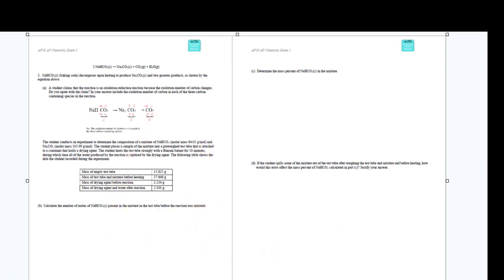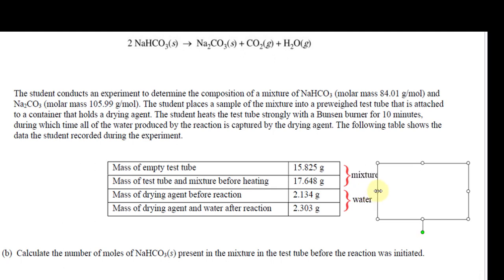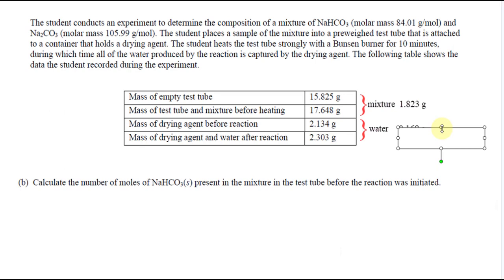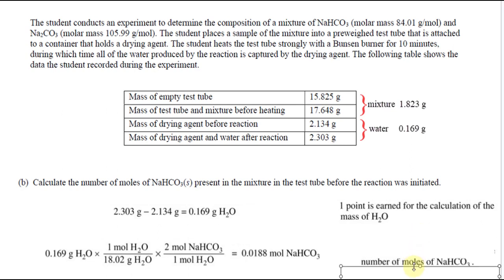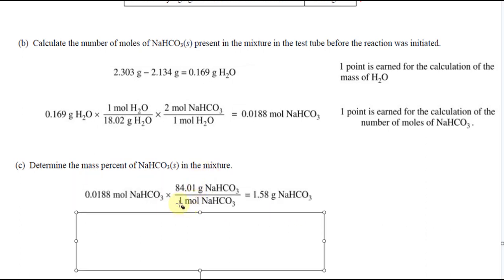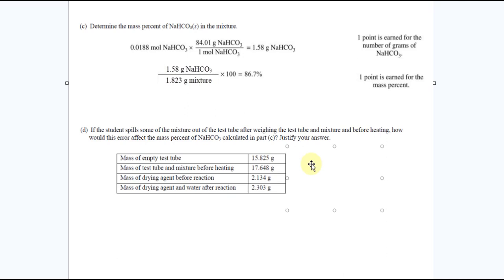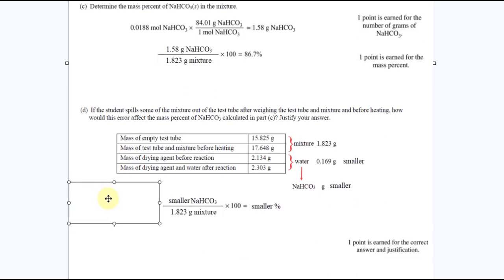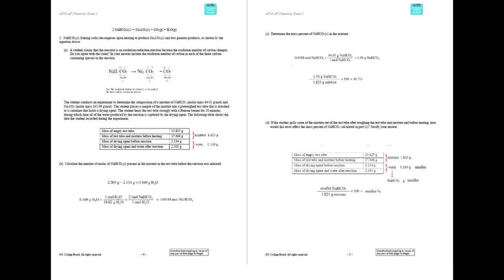AP18.10 FRQ Exam 1- 2bcd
Continuation of tips for answering AP Chemistry FRQ's.
Also Drierite and Desiccators watch the how too movie